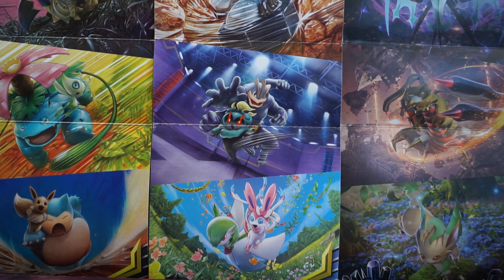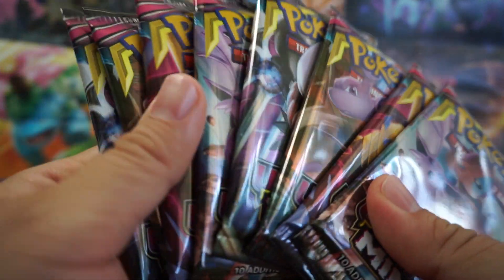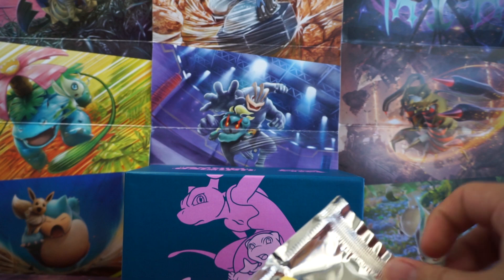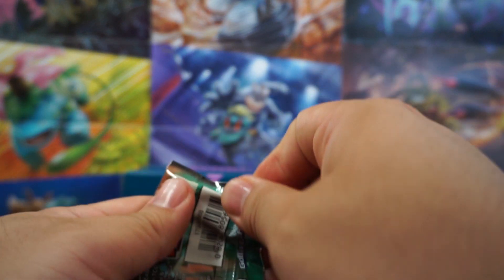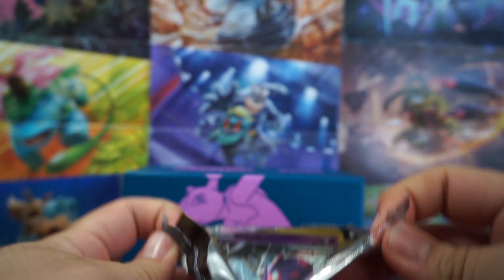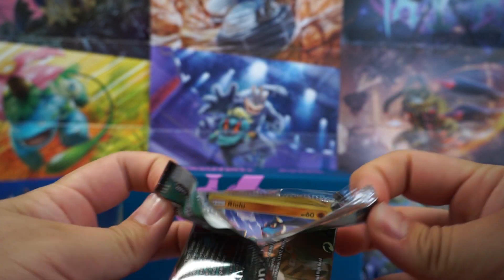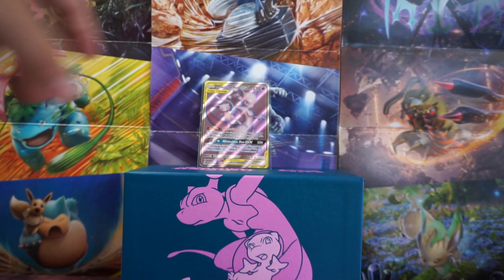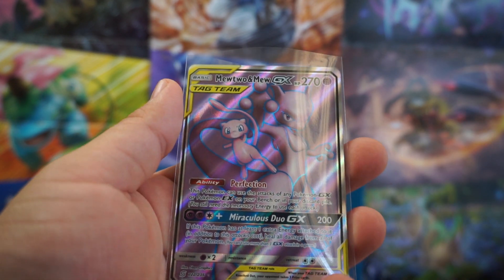(ALMOST) The WORST UNIFIED MINDS Elite Trainer Box Unboxing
WOW! I can't believe the luck in this video. It almost was a dud until IT appeared!

The prices are market prices from TCGPlayer.com on the day of editing. Prices may have fluctuated since then, so check the site  for current prices.